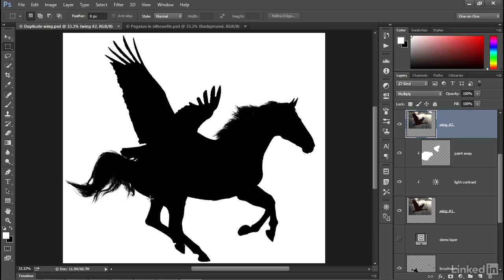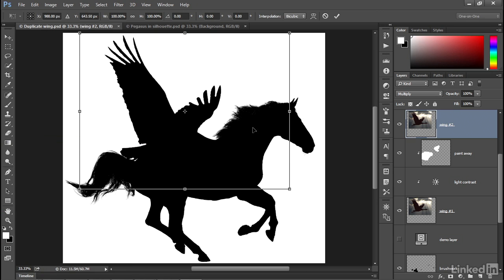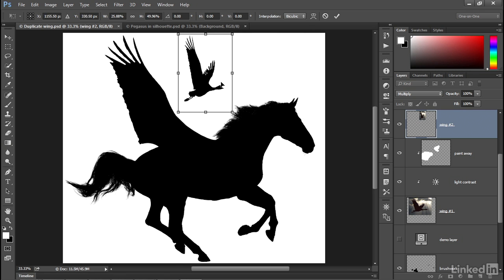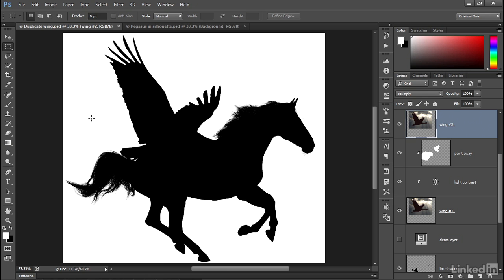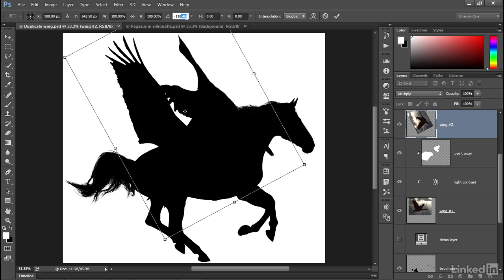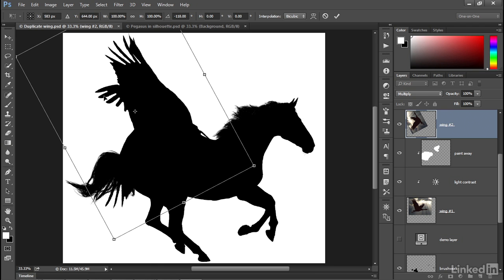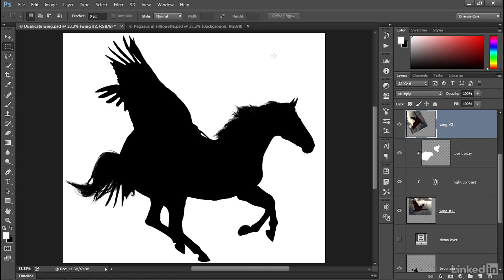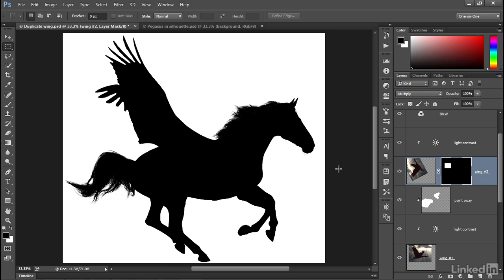0516 Scale, rotate, and layer mask